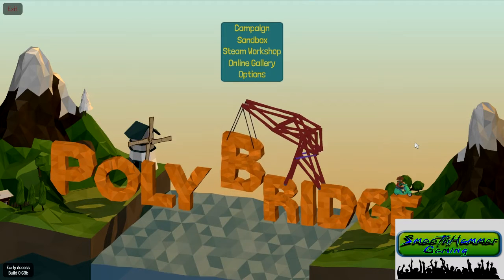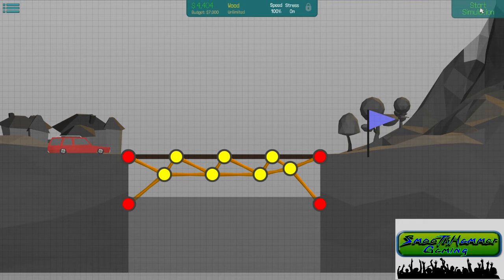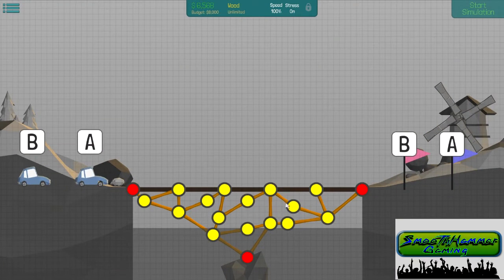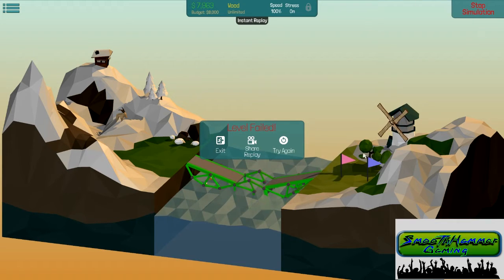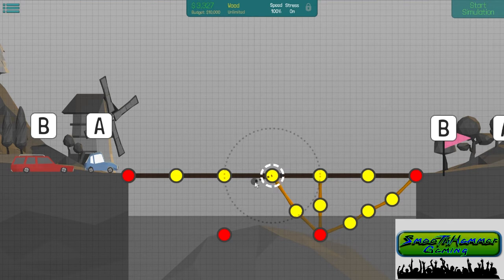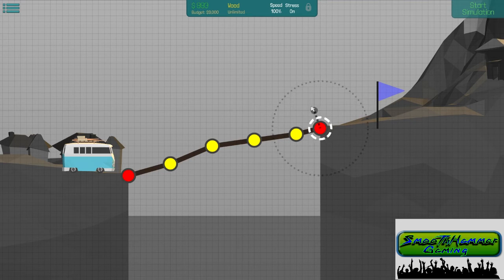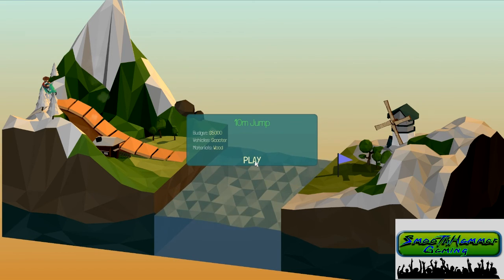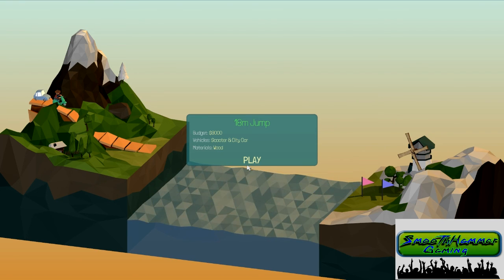Hammer The Bridge Builder | Poly Bridge #1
Hammer making architects cringe while building perfectly sound bridges safe enough to take the kids across or a quick commute to work, the beginning to one of the first of many to come in the Poly Bridge series.